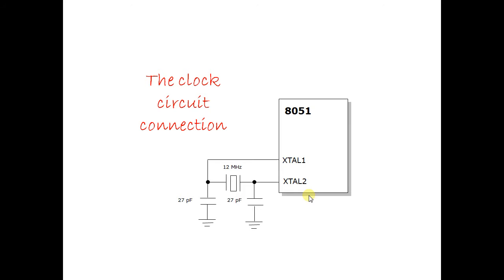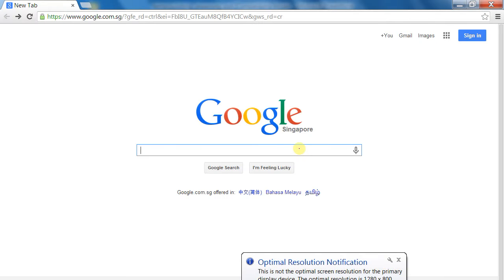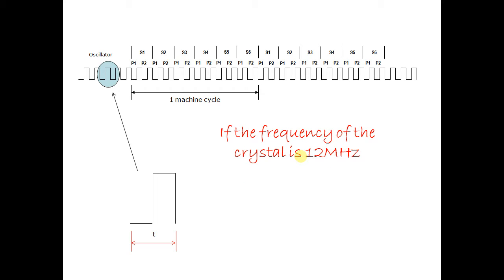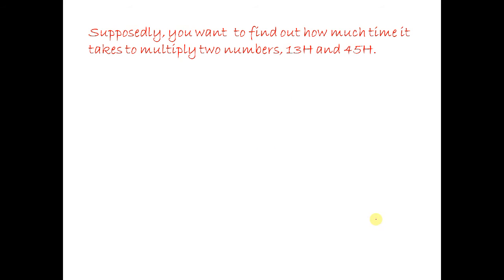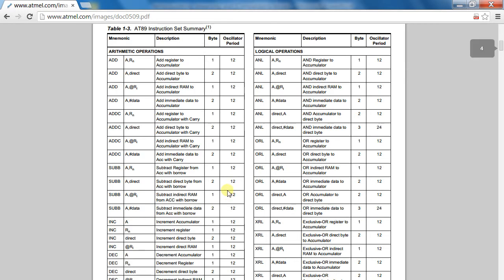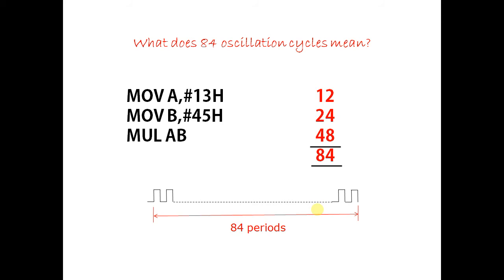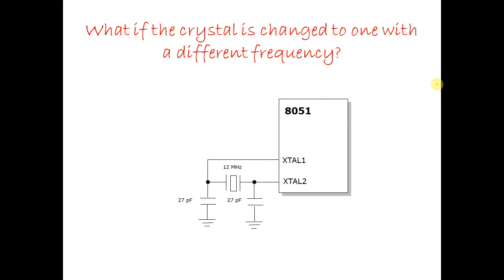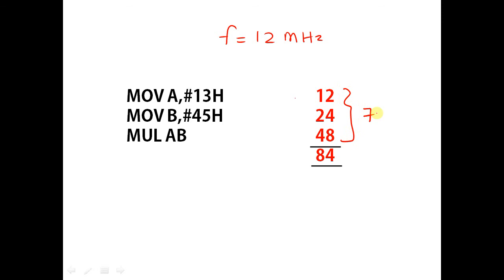8051 CPU Timing Part 1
8051 CPU TIMING Part 1